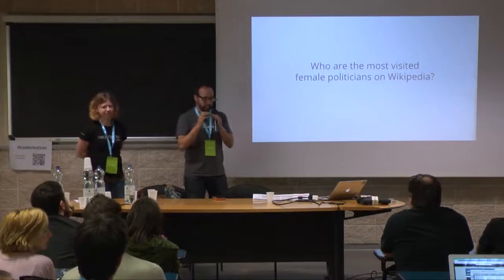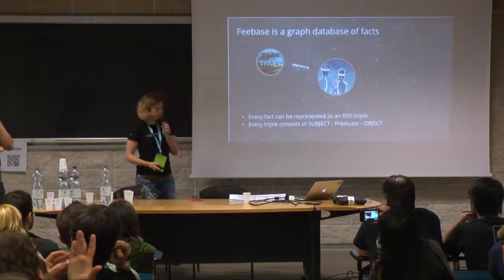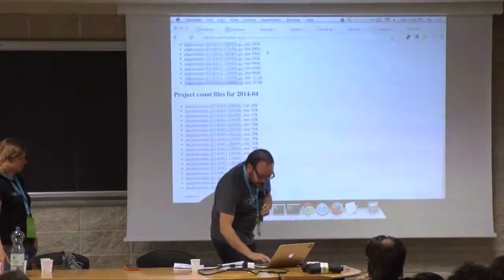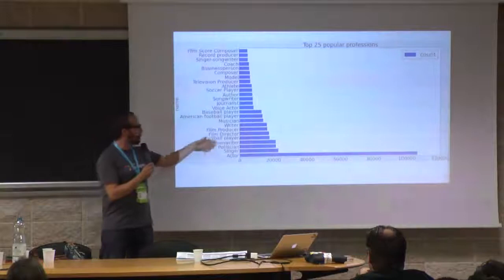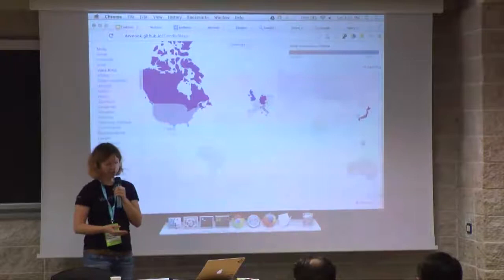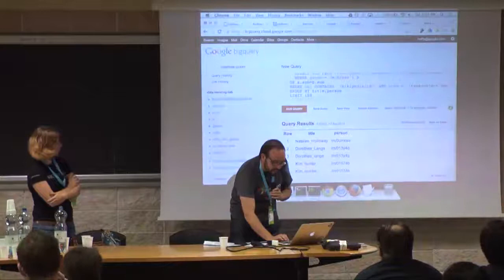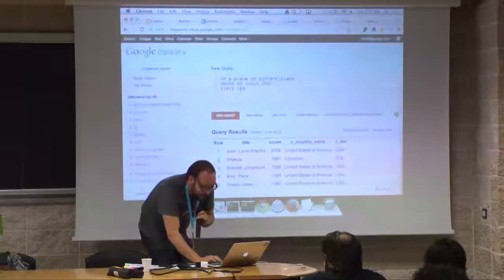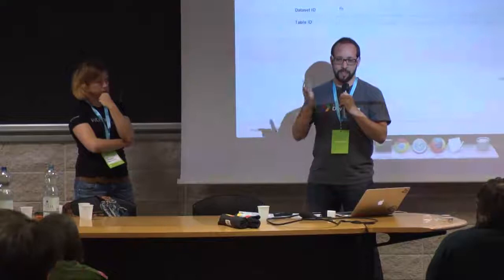Google BigQuery, Freebase, Maps:... by Felipe Hoffa & Ewa Gasperowicz - Codemotion Roma 2014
Google BigQuery, Freebase, Maps: Mining 2 billion records (in seconds) to understand the gender gap.

Freebase is a database that holds over a billion facts on more than 40 million real-world-entities. Working with these 88 GB of uncompressed data brings its own challenges. 2 Google developers will demonstrate how to explore these datasets, starting from raw data to full maps visualizations. We'll go into the technical how-to: You'll learn what are the Freebase entities. We'll show you how we were able to query this massive dataset in seconds with BigQuery - and how to discover new insights on an interactive map. Don't miss some impressive real time demos we'll attempt on stage :).